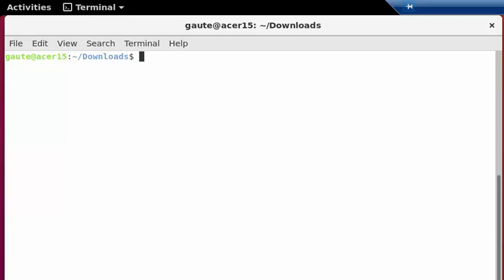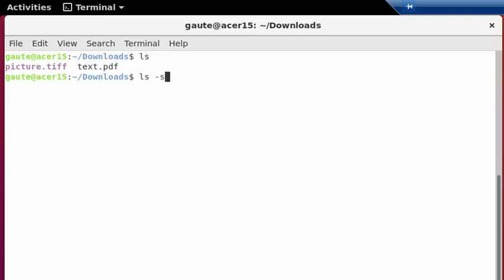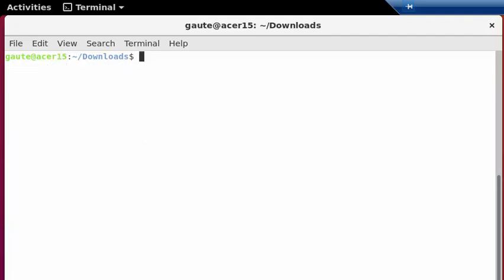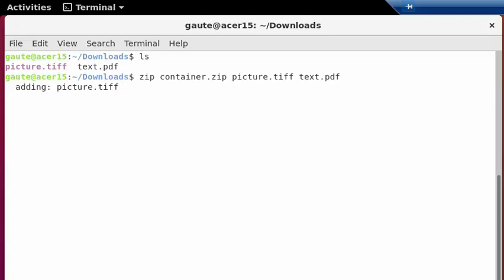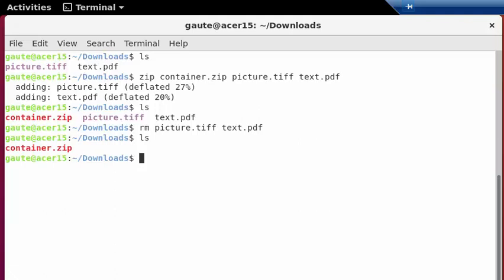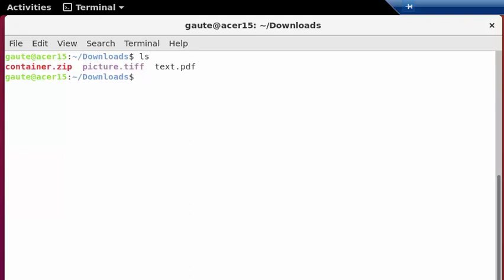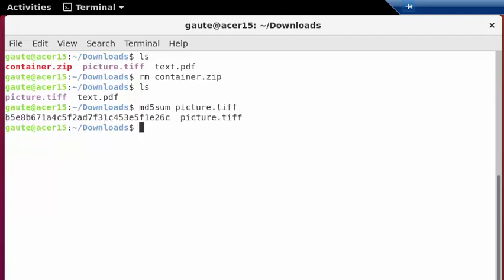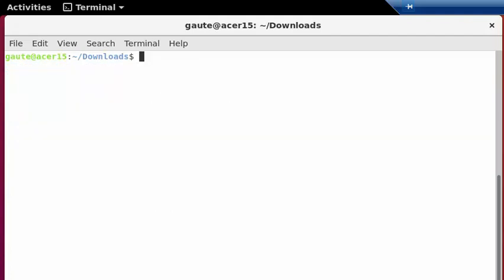Linux Terminal for Beginners - 2 - zip and unzip more than one file using zip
Using the terminal in Linux is not common knowledge for everybody. And it seems like we favor a graphical user interface when we have the chance. Put in some fields, knowing Linux and using the terminal is alpha omega. Especially for those aspiring to fields like ethical hacking and information security. I will be covering most of the basic terminal use you need to know. And this tutorial is also a helper for beginners getting their feet wet in Capture The Flag competitions and problem solving. This tutorial is just learning how to zip and unzip more than one file in the Linux terminal. I am using Windows 10 to Remote Desktop into my Linux Ubuntu 18.04 laptop. Mainly because I haven't found a screen capture program that I like in Linux yet. Next time, how to zip many files using the Asterix.